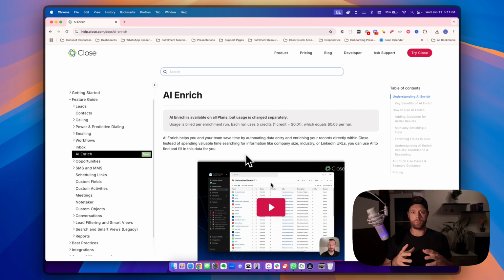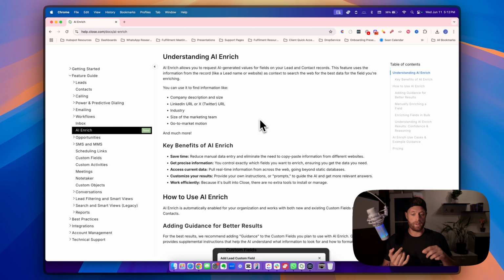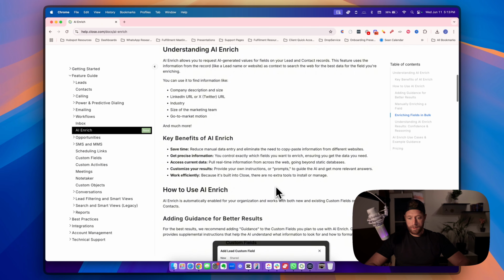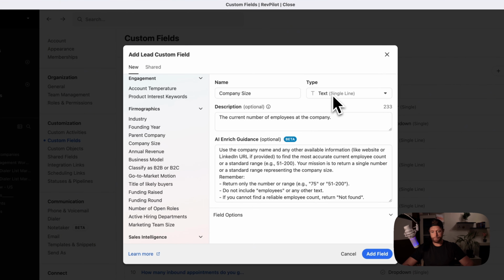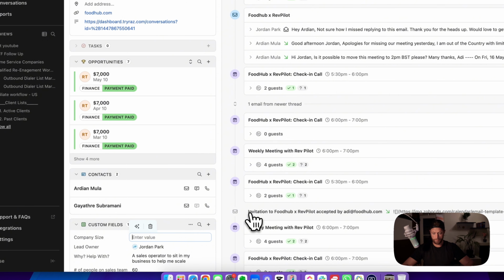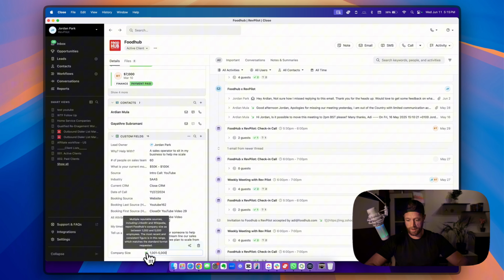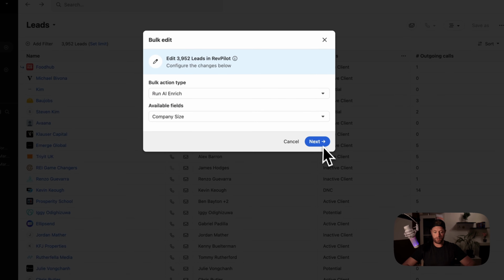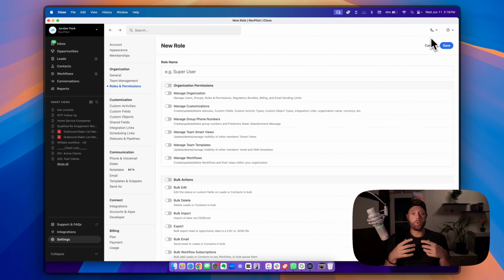This New Close.com AI Feature Will Save You HOURS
Close.com just launched AI Enrichment — and if your team is still wasting time on manual lead research or data entry, this feature will change how you sell.

In this video, I’ll break down exactly what Close’s new AI-powered enrichment does, how to set it up, and how to use it to move faster, work smarter, and close more deals with less admin.

⚡️ You’ll Learn:
✅ How Close now pulls lead/company data automatically
✅ How to use AI Enrichment to boost rep productivity
✅ What this means for lead routing, follow-up, and deal flow
✅ When it works, when it doesn’t, and how to get the most out of it

🛠 Tools Covered:
- Close CRM
- Built-in AI Enrichment

💼 Best For:
- Sales operators and revenue leaders
- Founders tired of chasing missing lead info
- Anyone trying to simplify their CRM and speed up sales